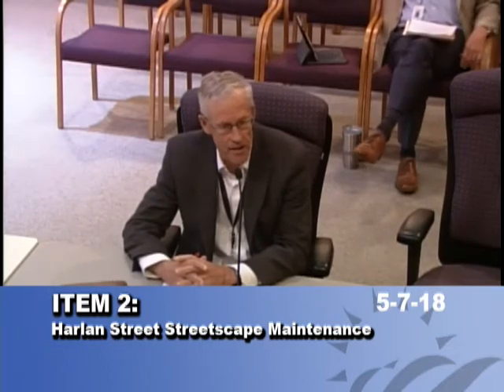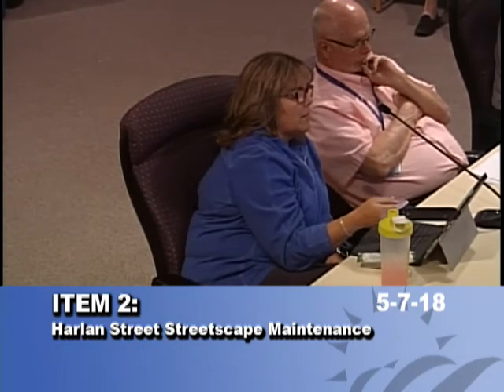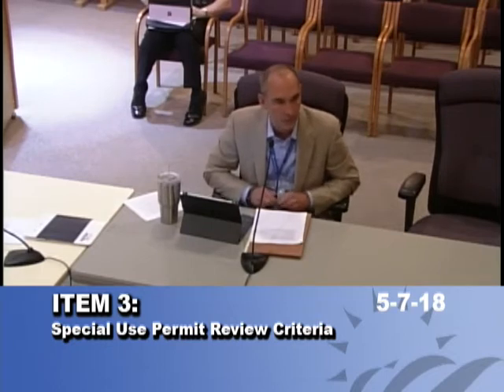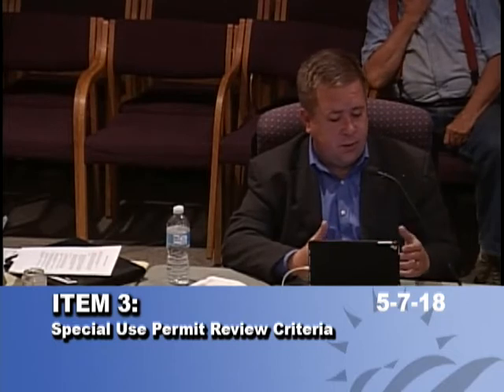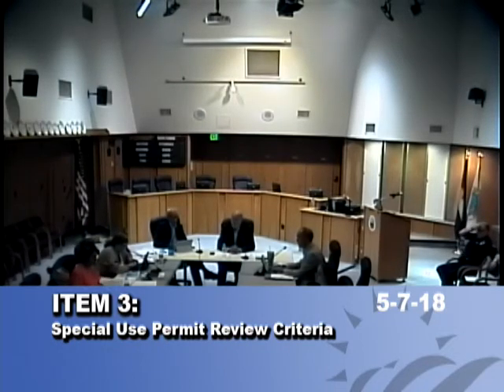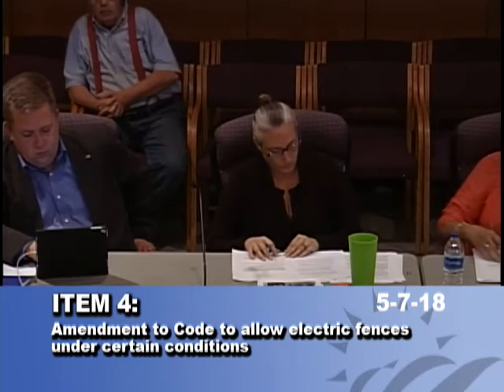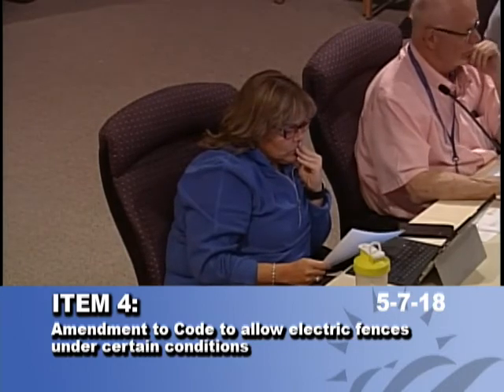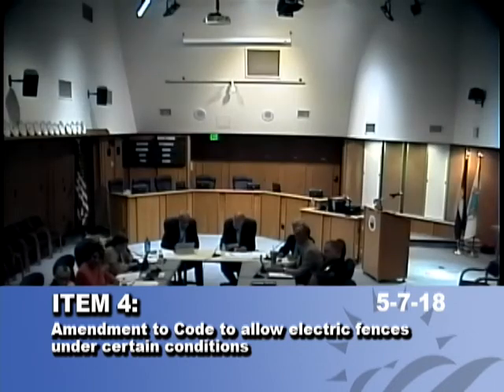Wheat Ridge City Council Study Session 05-07-18